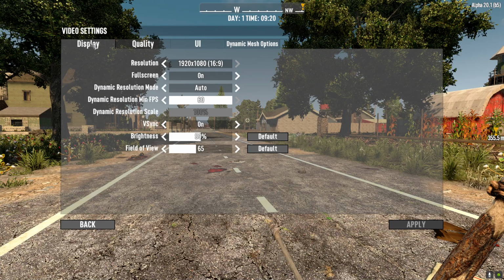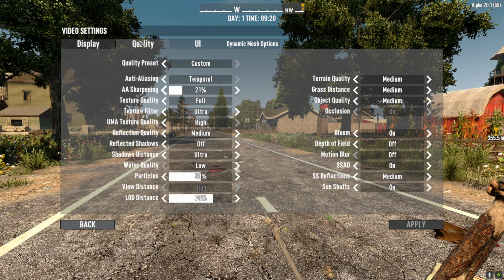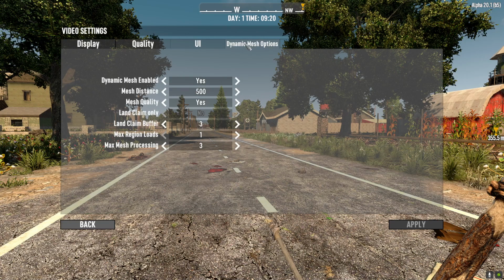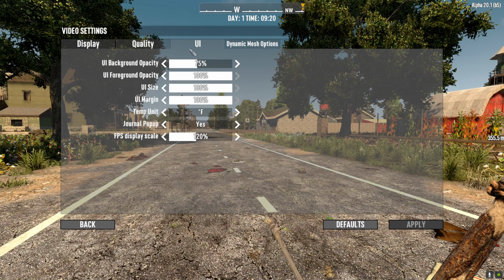7DTD, A20.1 Guide for the New. Personal Game Settings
7DTD Guide for the New, is for the newer players. But perhaps you may have missed something or this guide could come of some assistance. All videos are recorded during the A20.1E. Anything I have missed? Let me know... Something you want covered? Let me know.